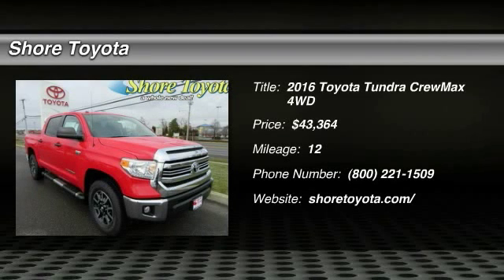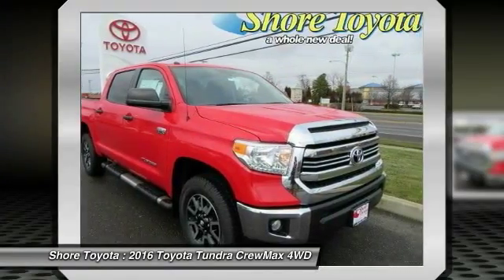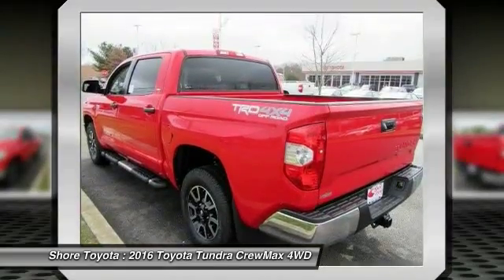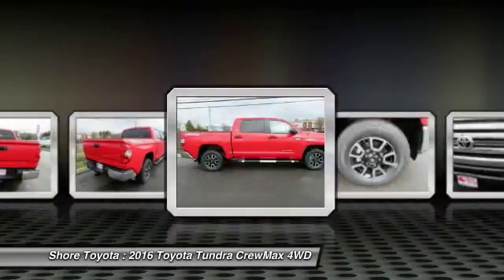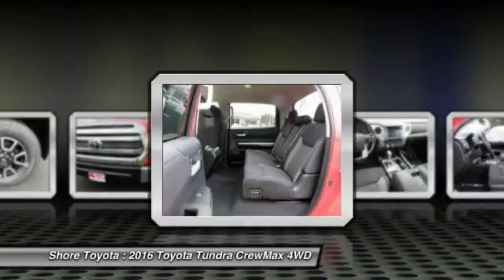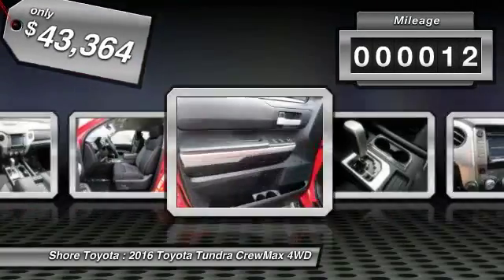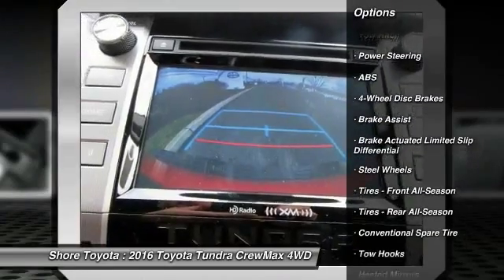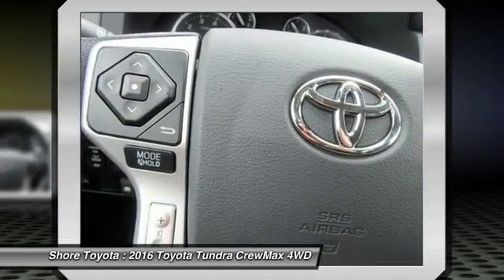2016 Toyota Tundra Mays Landing NJ 45432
2016 Toyota Tundra SR5

Shore Toyota
4236 Black Horse Pike

Don't miss this 2016 Toyota. Make a great choice today with this must-have crewmax. Learn more about this crewmax by contacting the dealership today and complete your driving dreams.